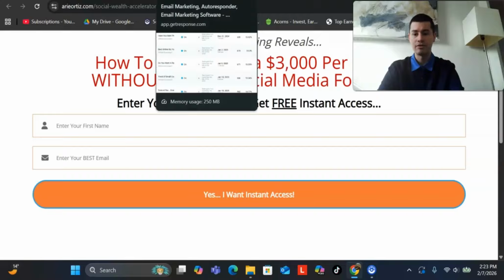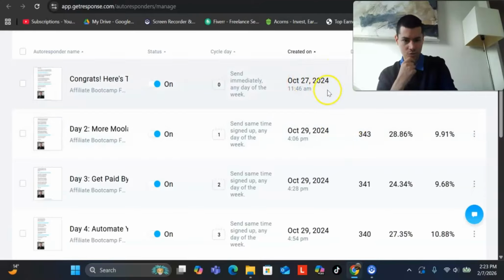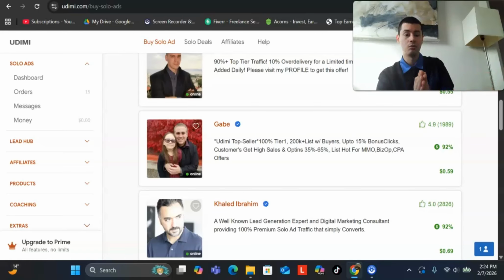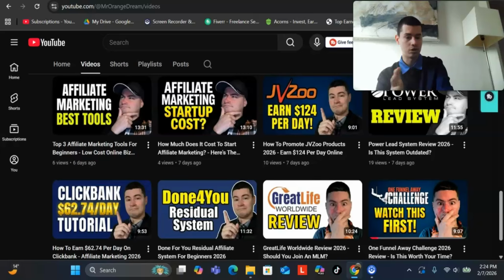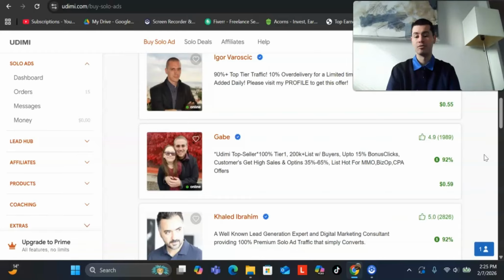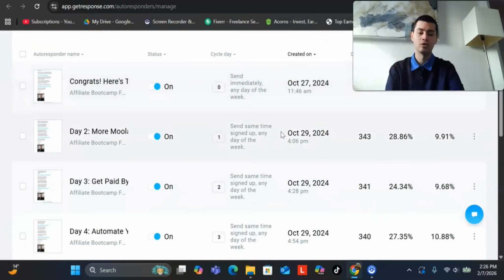How To Buy Solo Ads That Convert Into Sales - Affiliate Marketing 2026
Have Any Questions?